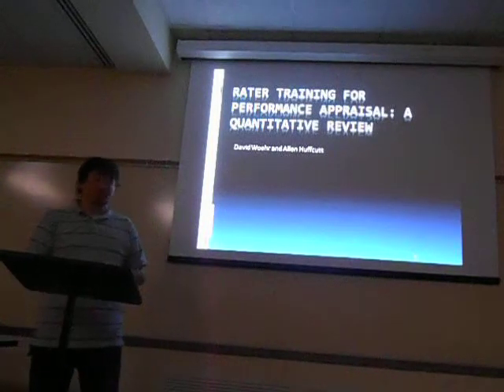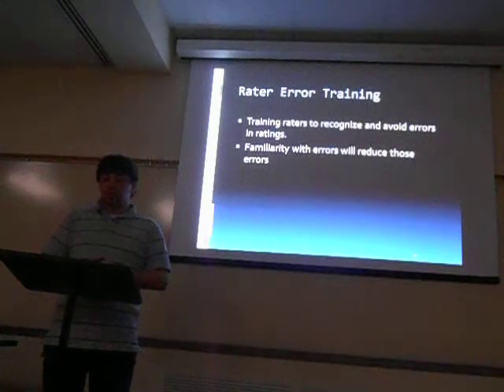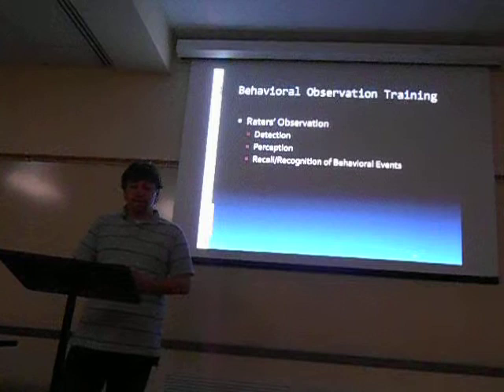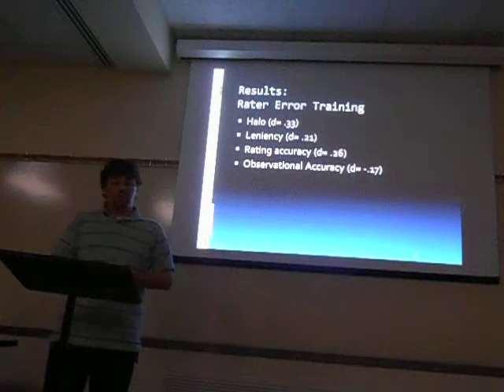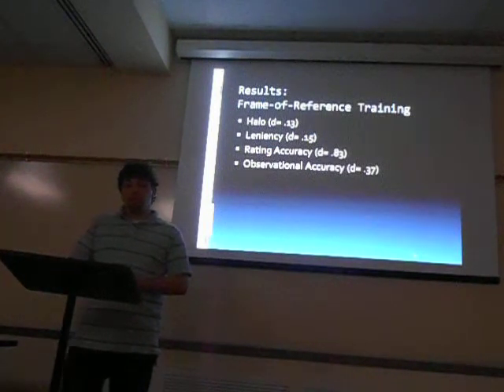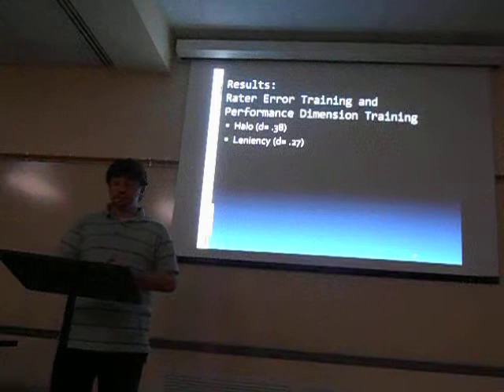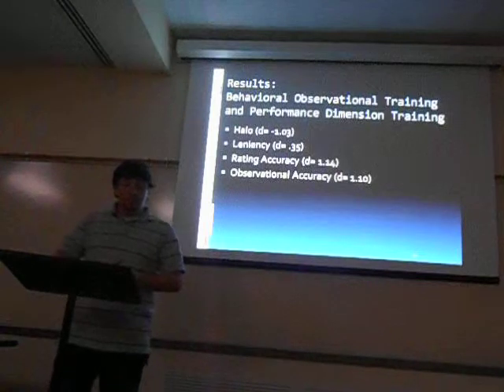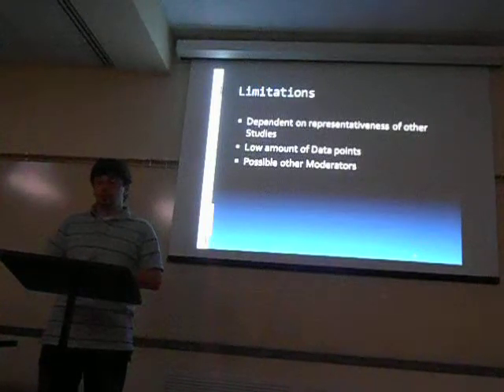Woehr and Huffcutt Review by Stephen Dorsey